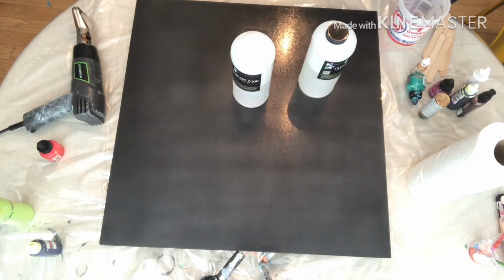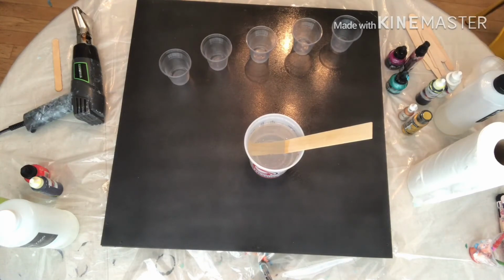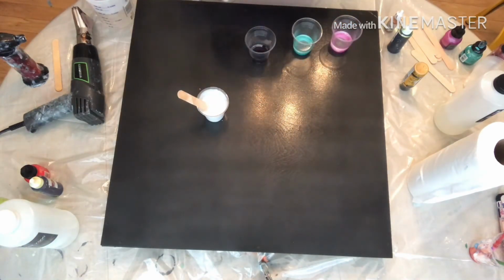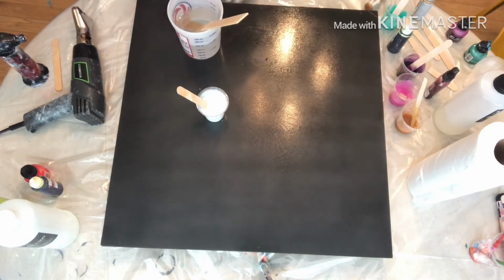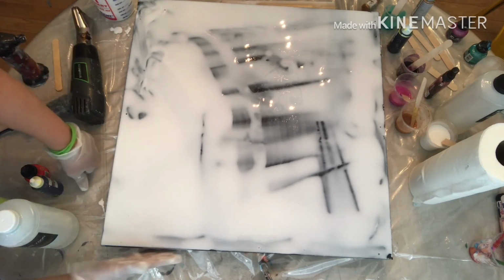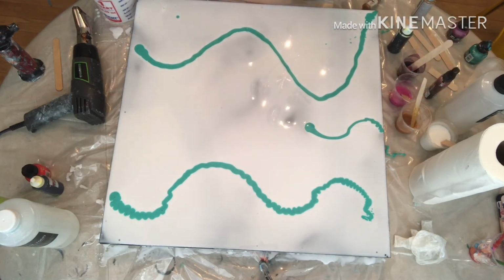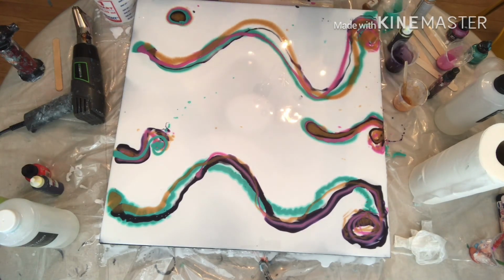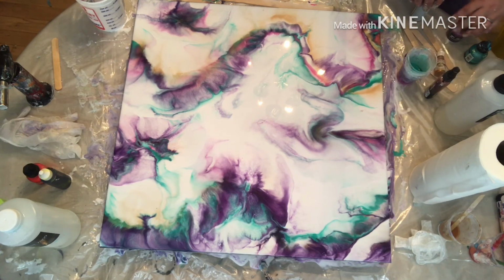How to use a heat gun with resin to get movement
This resin art demonstration is an in depth tutorial on how to create resin art from start to finish. I will show you how to create your own wooden panel as well as walk you through the entire process of making resin art.
CrunchyBrilliance

WANT TO SAVE 20% OF OF YOUR ENTIRE ORDER from the EPOXY RESIN STORE?!

If you are interested in any of my "Must Have Products" For resin Pours and/ or Acrylic Pours Here are some great budget friendly links...

Unfinished Wood Plaques - 4-Pack Rectangle 15.5 x 9.8 x 0.2 inches
50 Pack 30ml Plastic Graduated Cups Transparent Scale Cups with 50 Pack Wooden Stirring Sticks
50 Pack - 10 oz. Size - Clear Plastic Mixing Measuring Cups
Chenille Kraft Natural Wood Craft Sticks, Jumbo Size, 6 x 3/4, Wood, Natural Wood, 500/Box
Metal Rotating Stand With Tons of Usefull Tools
Butane Torch
Floetrol
20-Pcs Pyramid Stands
 Heat Gun
Metallic Acrylic Paint
Satin Enamels 8oz Pure White
Decor Metallics 8oz 24K Gold
Gloves
Mica Powders
Artist Loft White Acrylic Paint
Paper Towels